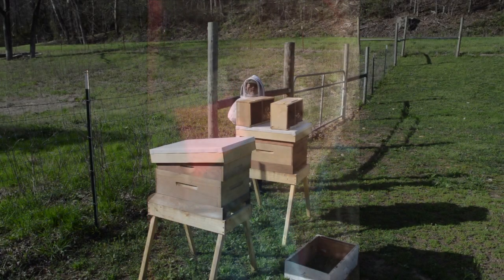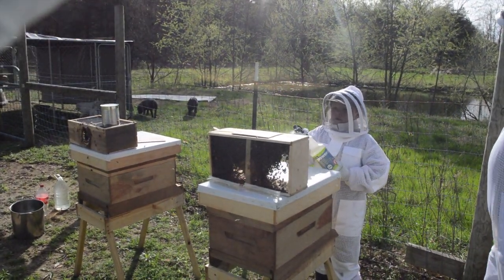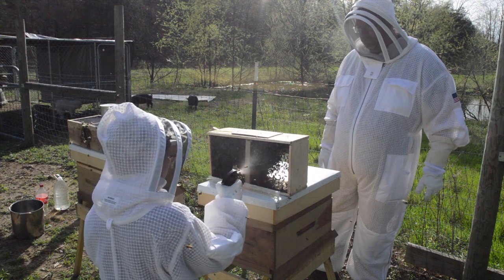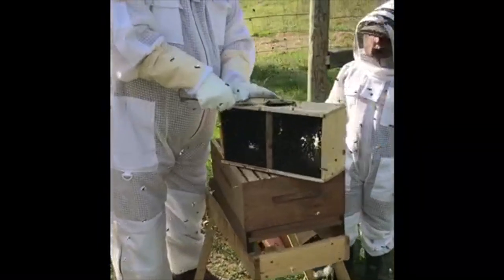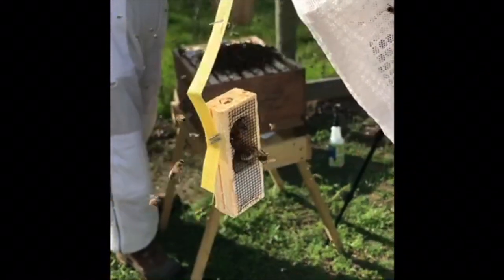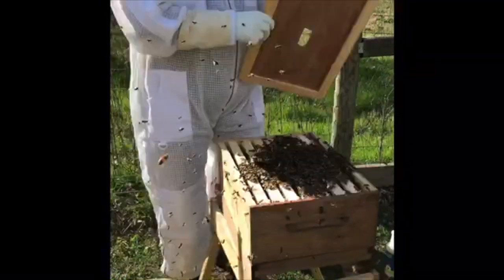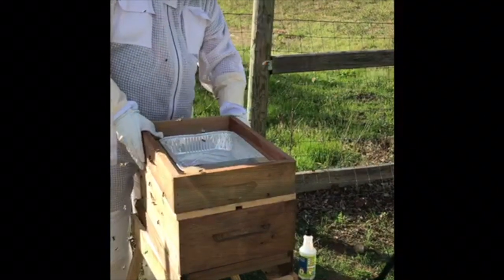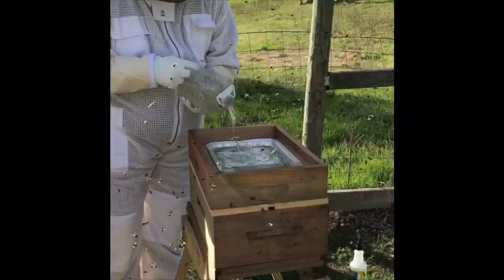Farmer Tell's First Time Working Bees - Child Installing Package Bees - He Loves His Bee Suit.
Child Beekeeping you say. My son wanted a bee suit so he could help me with the bees. So. He got a bee suit.  He did better than his mom did. Actually since I din't seal my suit carefully and bee got inside my bonnet, the boy did better than me.

Now, the filming of the video left something to be desired.  We ran out of battery and Genny is scared of bees, which caused some problems

This hive did awesome, until the Donkey decided to smash it.  We ended up moving the hive later.

We have installed package bees before.  I have articles showing a couple methods, but this time I was focused on teaching William.

52 Prepper's Projects for Parents and Kids